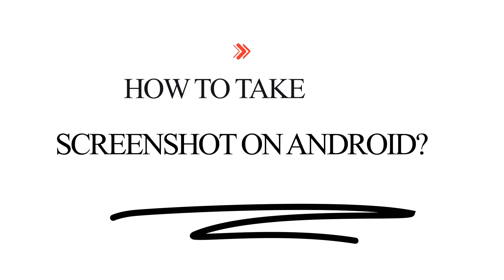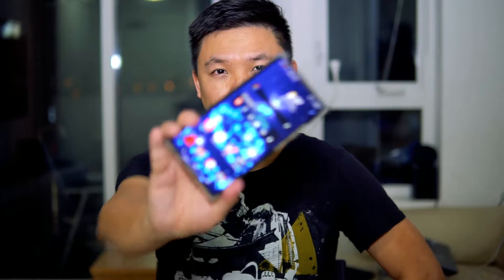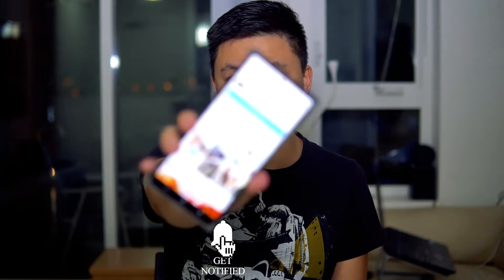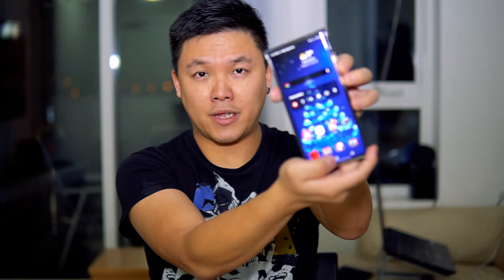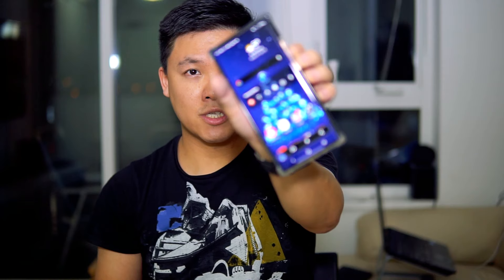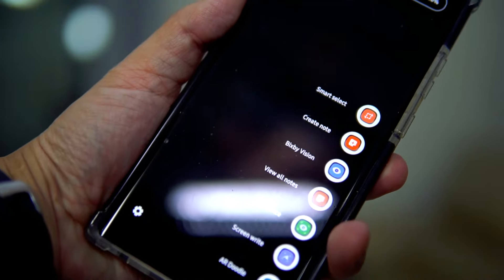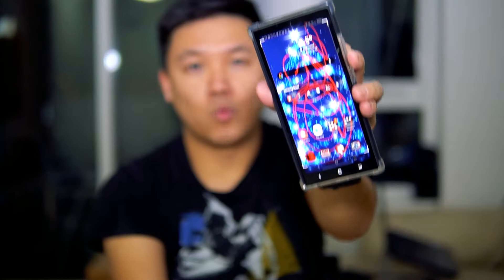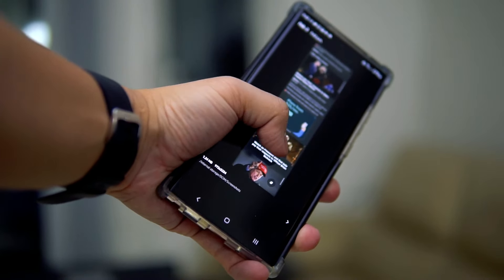How to take a screenshot on Android in 2024?how do you take a screenshot on samsung?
Taking a screenshot on your Android phone or tablet is as easy as pressing a single button. It can be a very simple experience, especially when you're trying to capture a specific scene in motion. It's also very simple if you're taking a screen capture in a simple steps.

Some Android phones have a few different methods that make it quick and painless to capture your screen

We'll share the standard method that should be available across all Android phones, as well as a breakdown of how to take screenshots on a Samsung or other mobile devices.

how to samsung screen shot,
how to screen record on samsung
samsung how to screenshot
how do you take a screenshot on samsung
how do i take a screenshot on a samsung
how do i take a screenshot with a samsung galaxy
how to take a samsung screenshot

Now lets take a look what are the ways!

List of all the Equipments that I used in this video:

Equipment that I used:
Camera : a6300 and a6500

Gimbal: Moza Mini-P